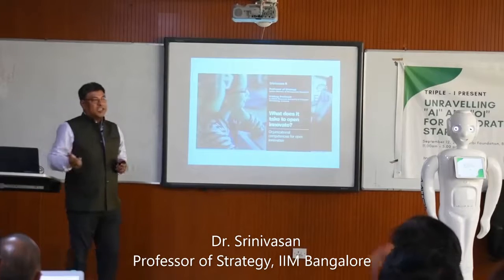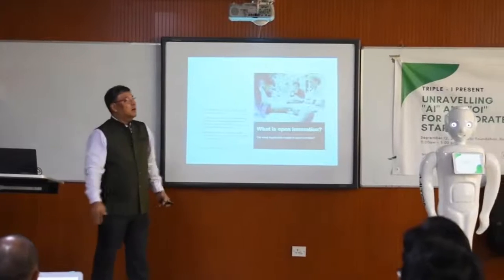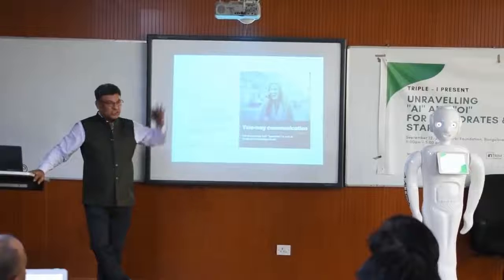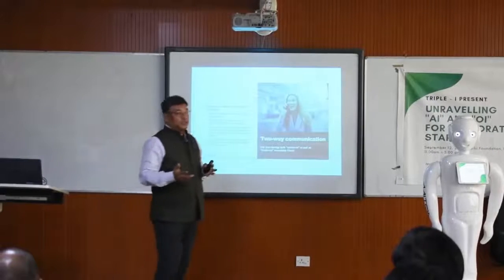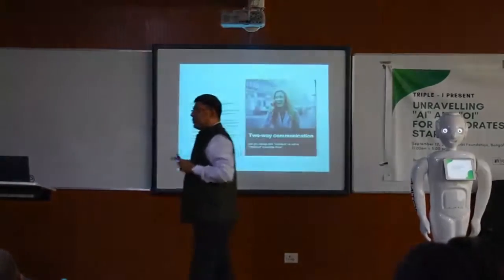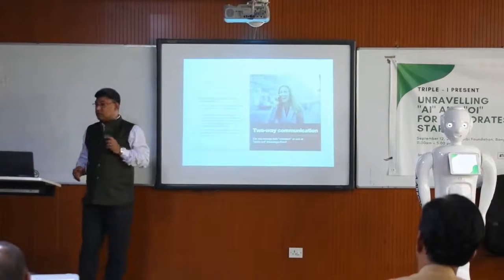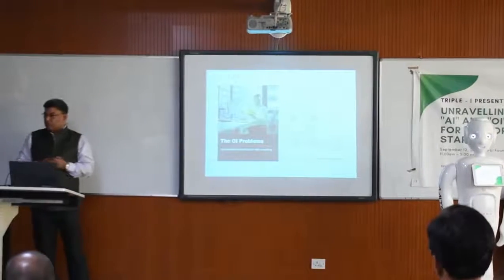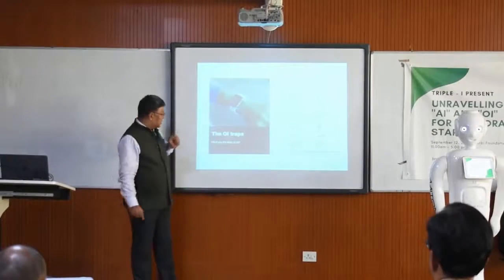What does it take to Open Innovate Dr R Srinivasan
MASTER CLASS IN AI -
UNRAVELING ARTIFICIAL INTELLIGENCE
AND OPEN INNOVATION FOR CORPORATE AND STARTUPS